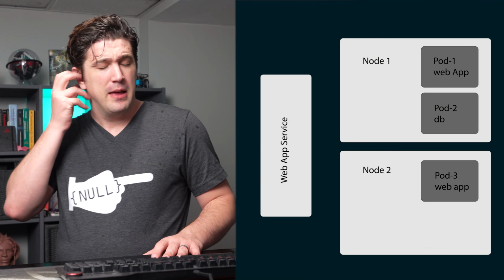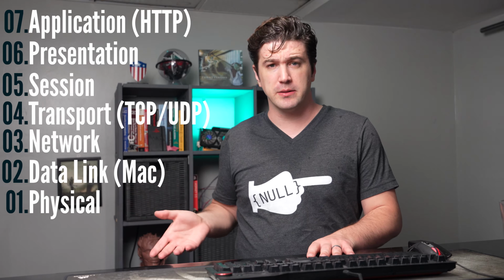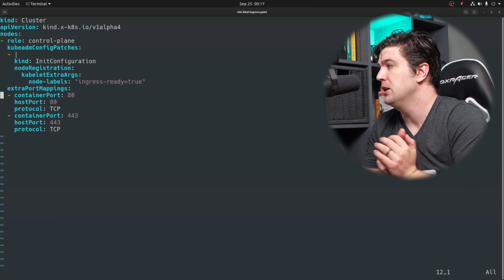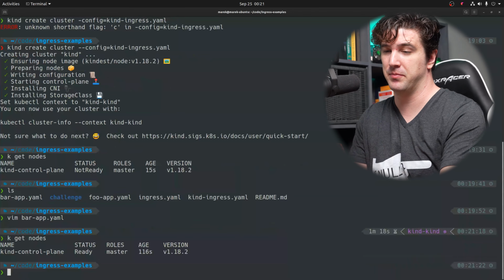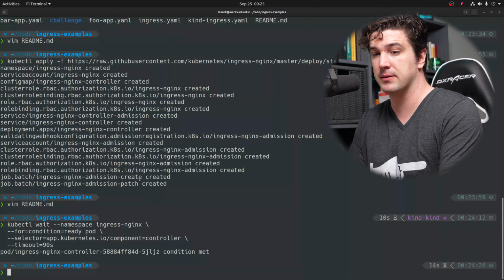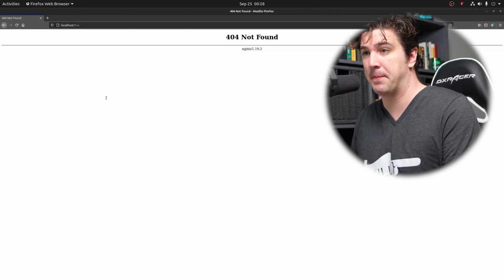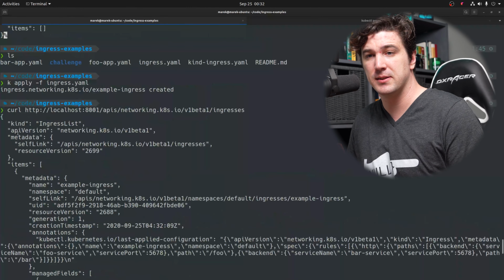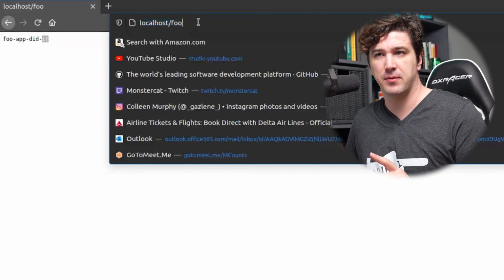Learn Kubernetes Ingress! a quick as possible introduction to k8s ingress!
A quick intro and demo of kubernetes ingress!

Follow along, all code can be found here!

Want too add a challenge or example? make a PR!

Timeline
0:00 intro
2:16 what services do
4:05 service limitations
5:20 ingress controllers
8:10 DEMO TIME
28:35 Outro!